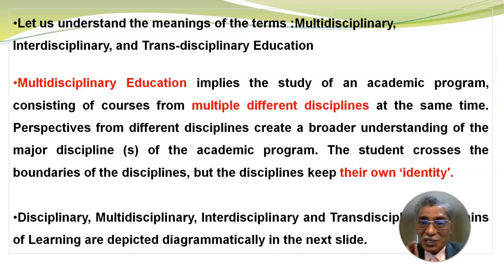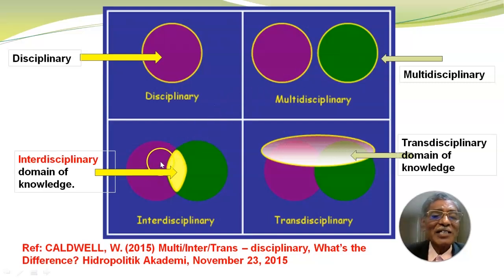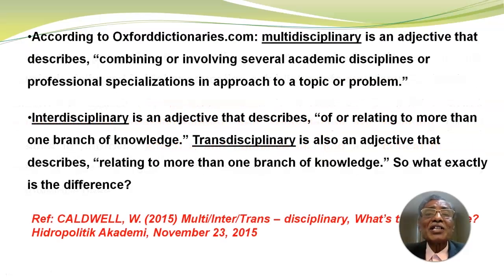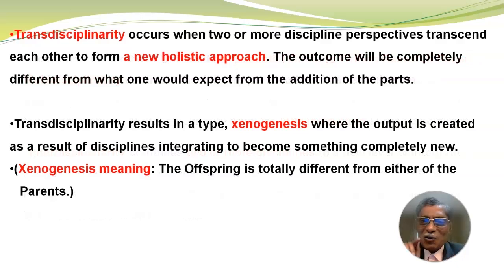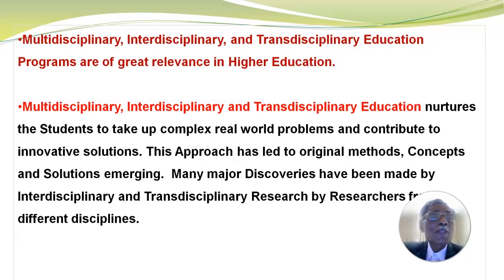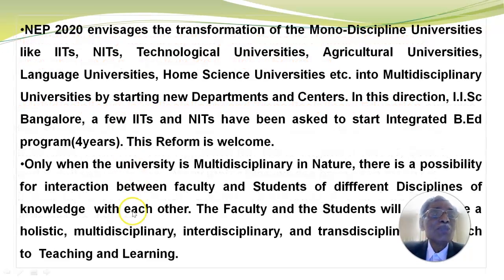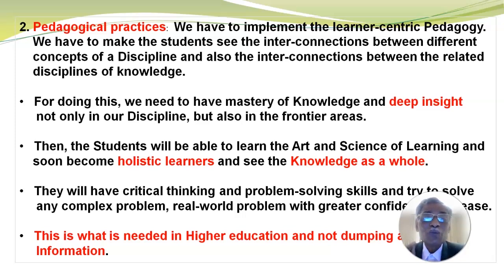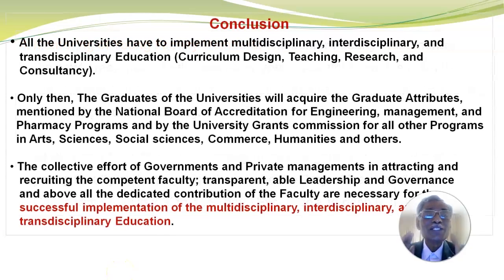Multidisciplinary Interdisciplinary and Transdisciplinary Education || Prof BV Appa Rao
About the Speaker: Prof. B.V. Appa Rao retired as Professor of Chemistry at NIT Warangal. He was visiting professor in ‘Outcome-based Education’ at the University of Hyderabad.  He was a Consultant, Accreditations at the IIIT, Hyderabad. He delivered lectures on ‘Pedagogy’, and ‘Outcome-based Education’ in several FDPs and trained about 9000 faculty members across the country. Currently, Prof.B.V.Appa rao is the UGC National Resource Person in Malaviya Mission.